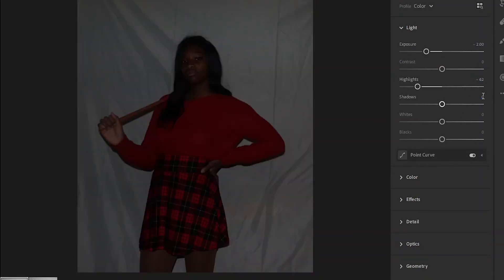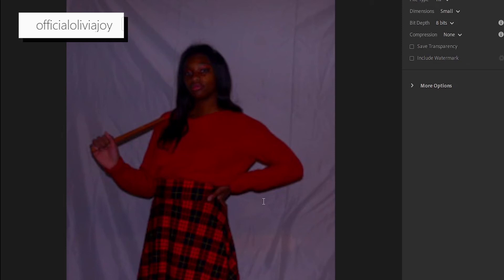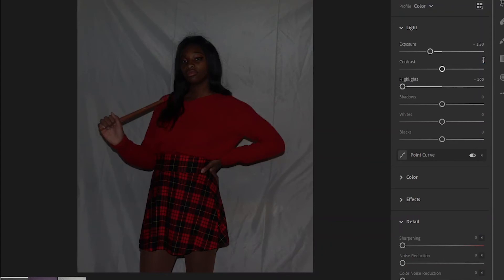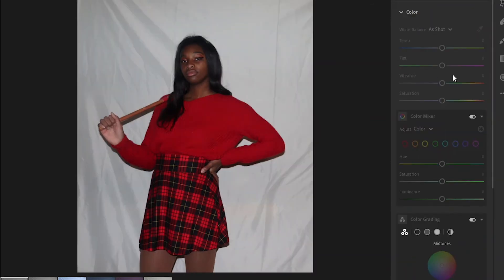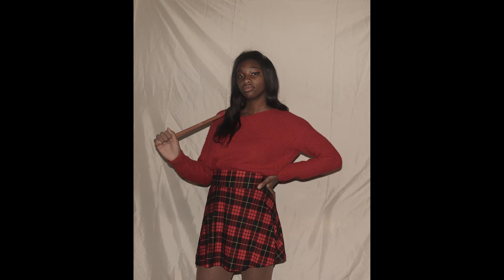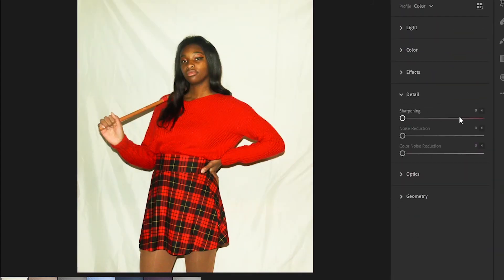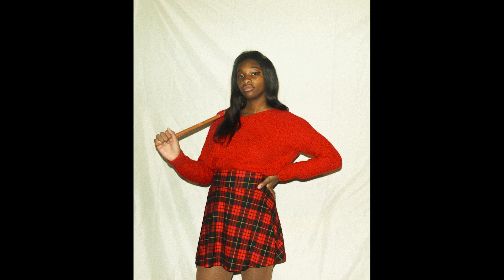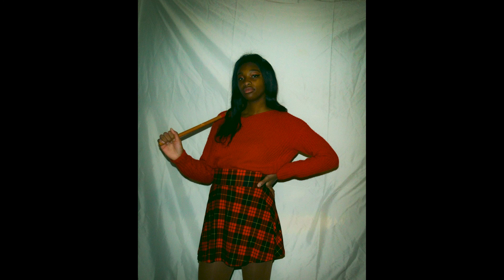Trying Filters From Pinterest